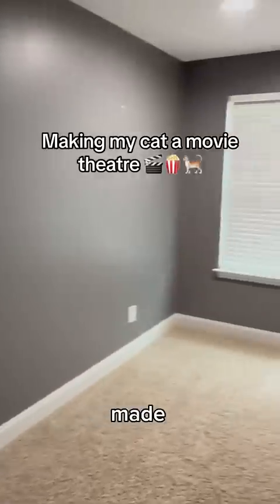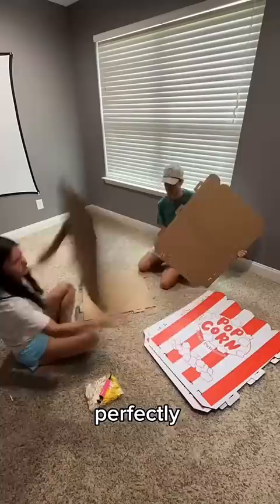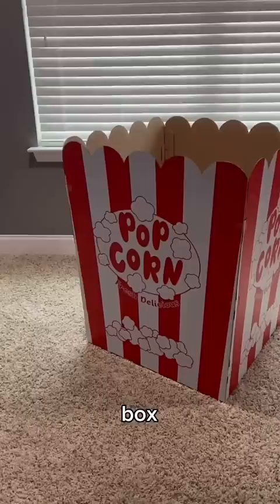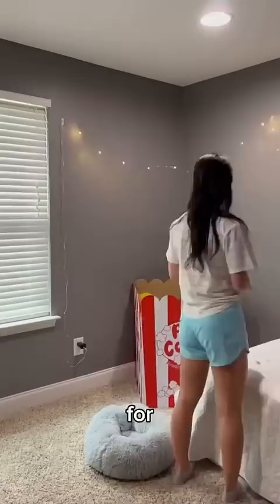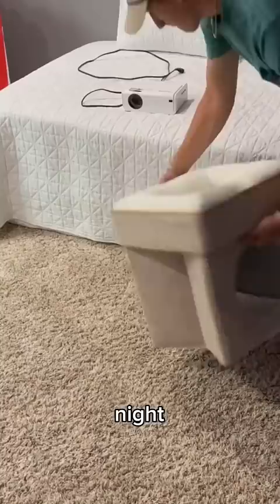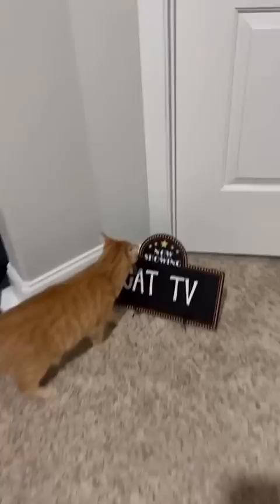he actually used it 🥹